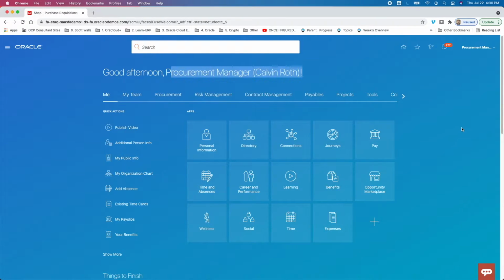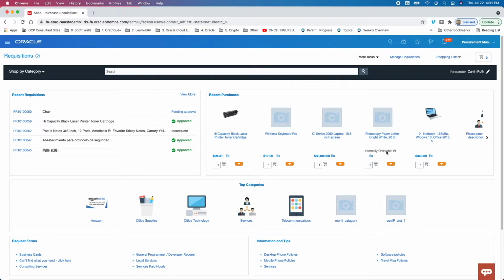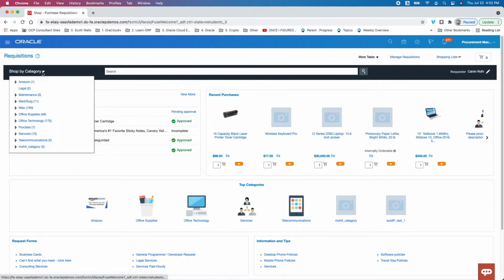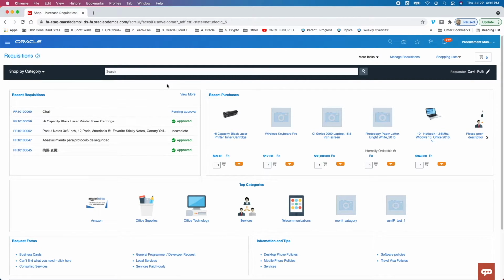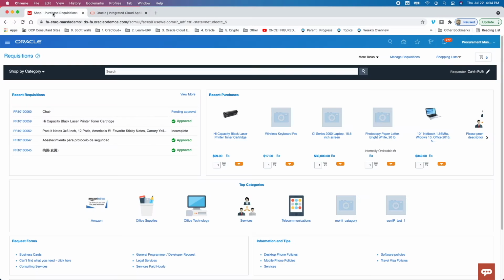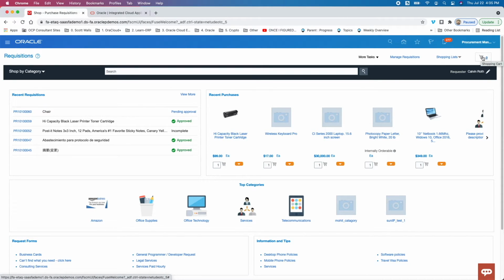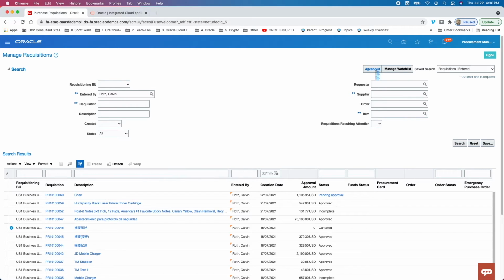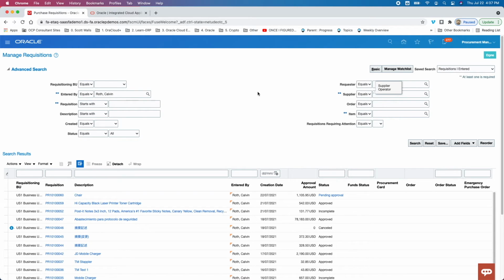Oracle Cloud Tutorial Ep 0103 | Procurement Cloud | Purchase Requisition App Walkthrough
If you want to see an expert walk through Oracle CLoud's Purchase Requisitions application, then this is the video for you.

NOTE: watch the "Purchase Requisitions: Application Overview in Oracle Cloud (Fusion)" video prior to watching this one.

This video lesson covers the following key topics:
- Seeded User for this Application (Demo Central)
- Navigation for this Application
- Application Transactions
- Transaction Search Options (Basic and Advanced)

We hope you enjoy this video and learn something valuable.

You can access thousands of FREE videos, jobs, and experts at panameer.com, the social network for Oracle Cloud professionals.